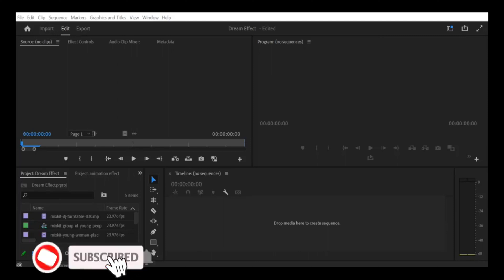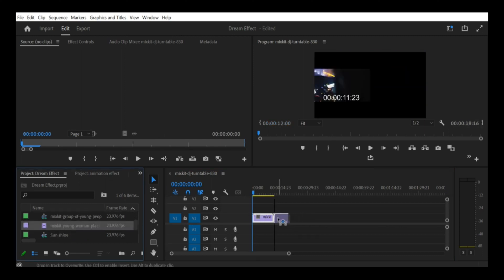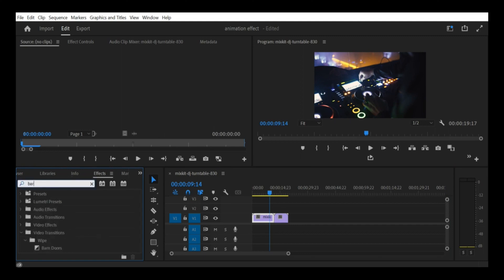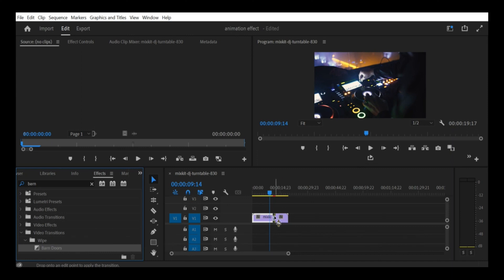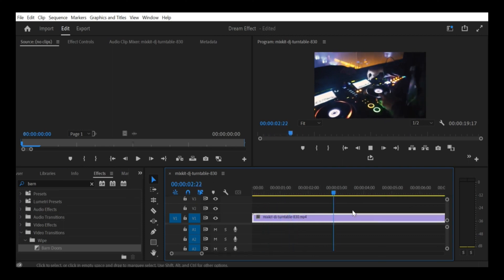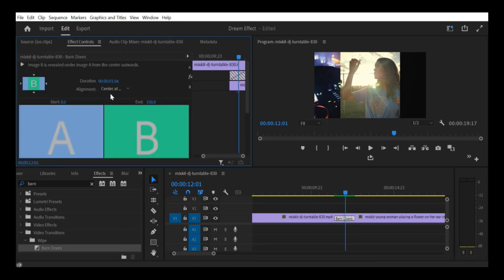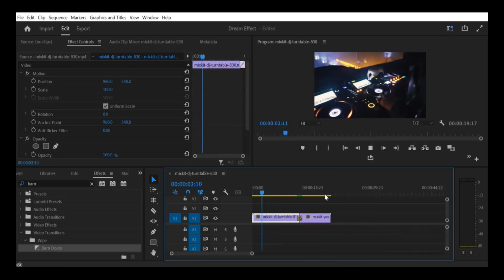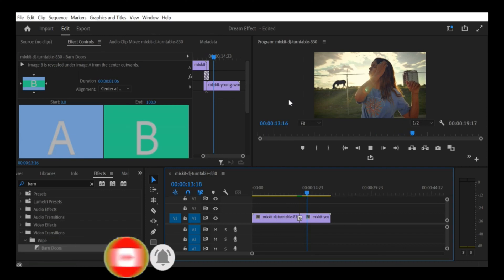Premiere Pro CC ： How to do a Crop Transition Effect